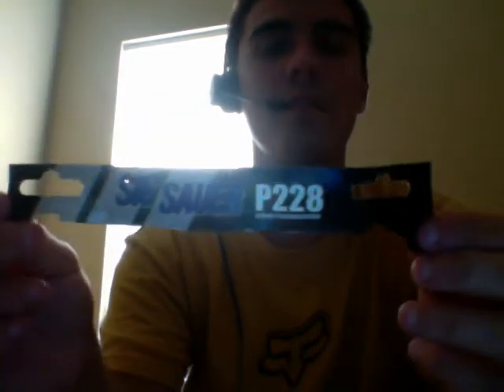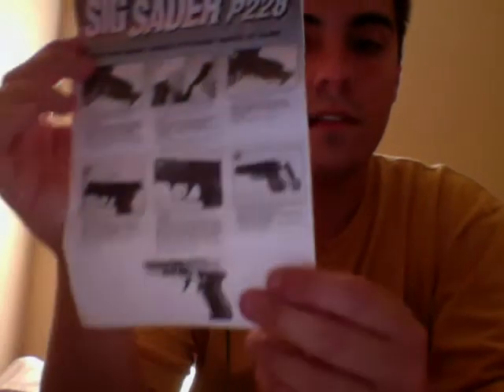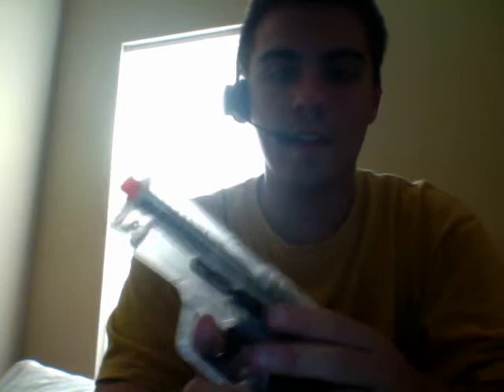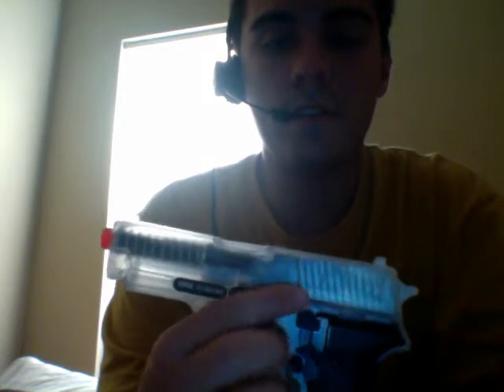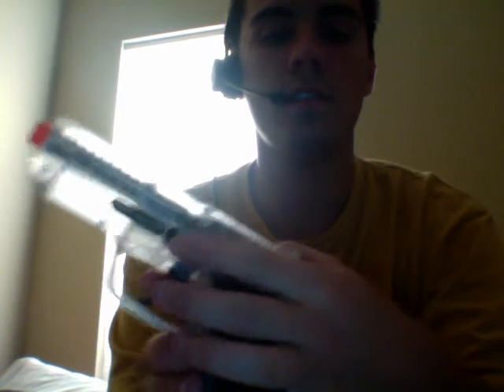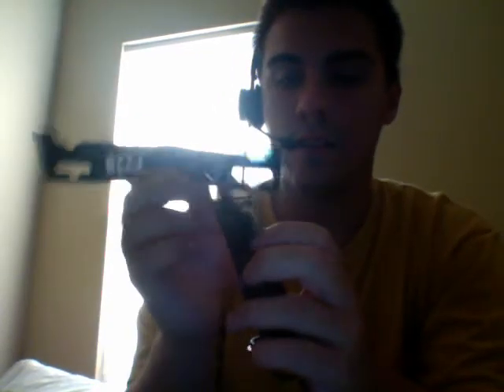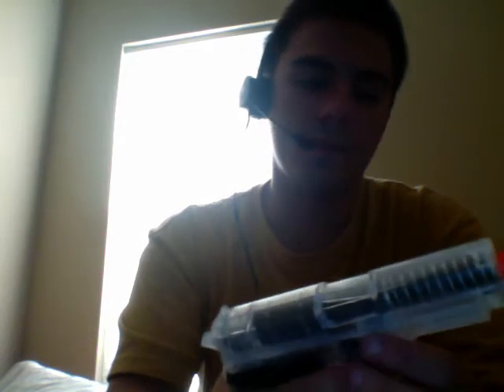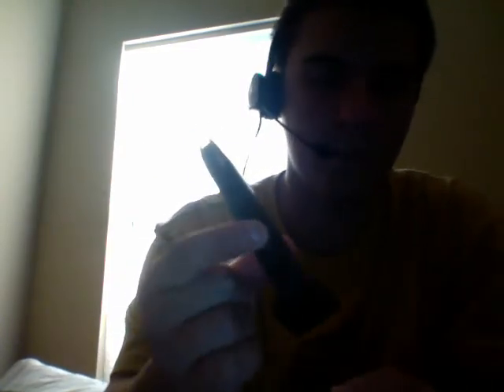airsoft p228 review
i buy this today and not bad airsoft gun to be honest